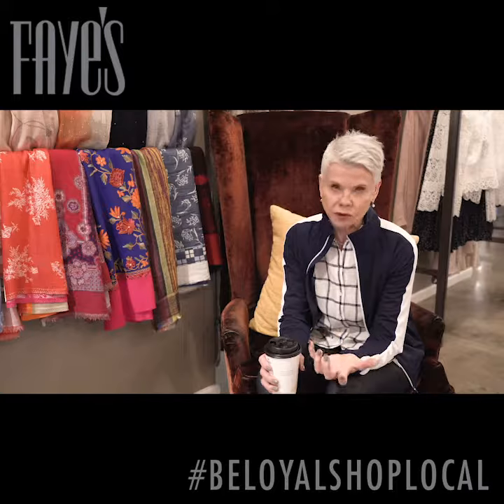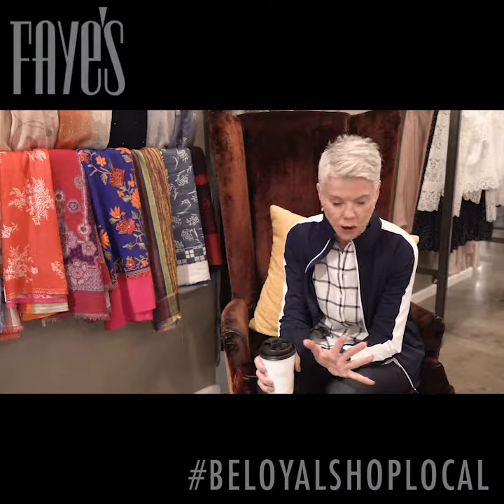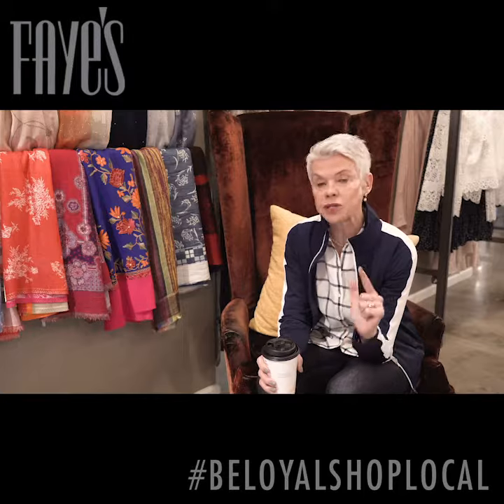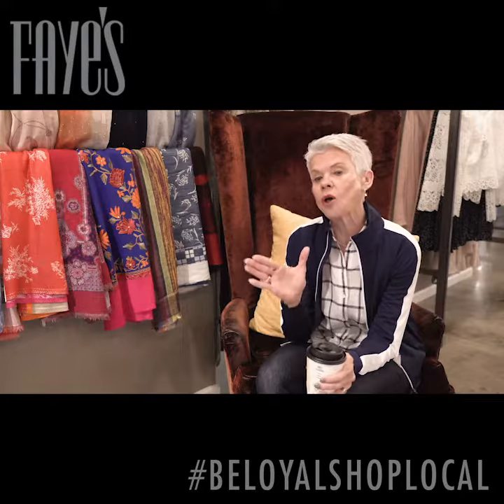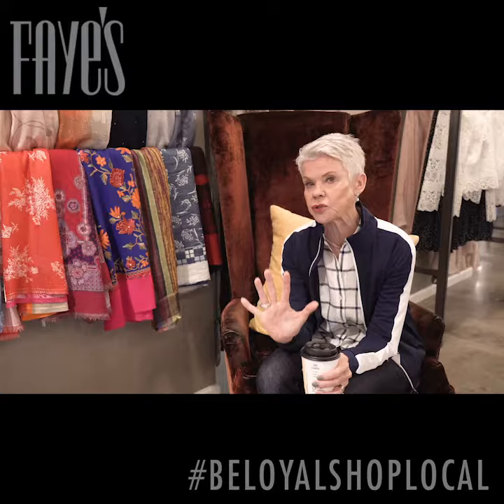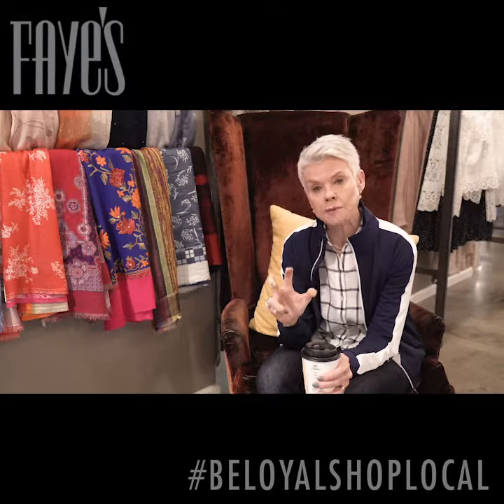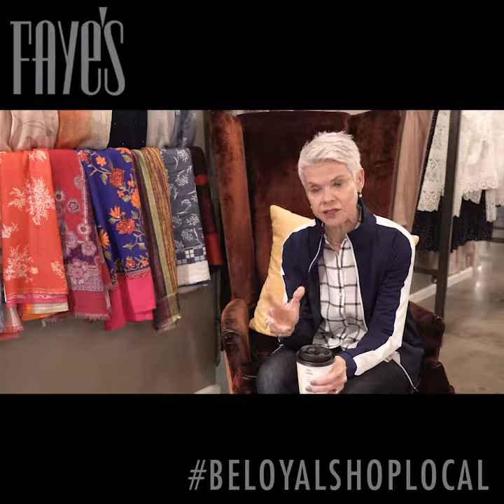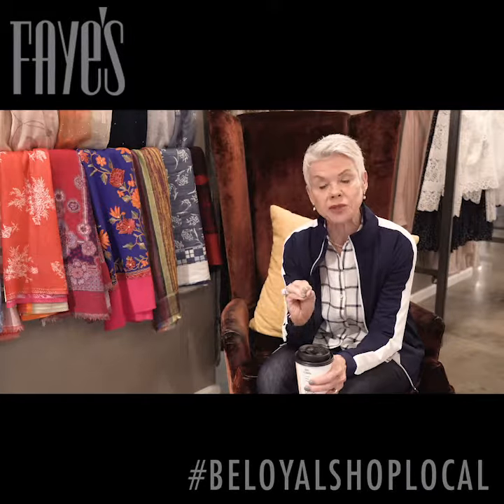Faye's Thursday Trends: Cleaning Your Closet